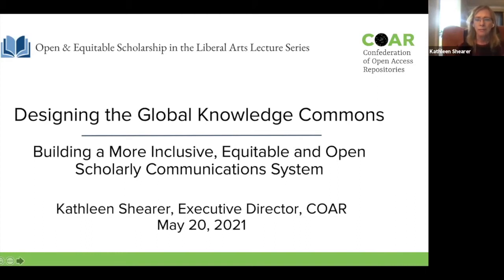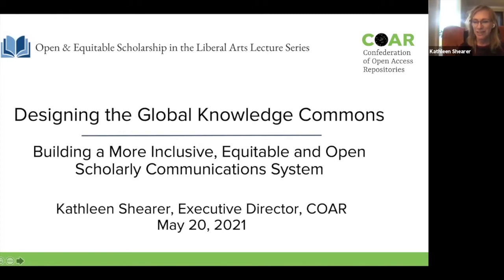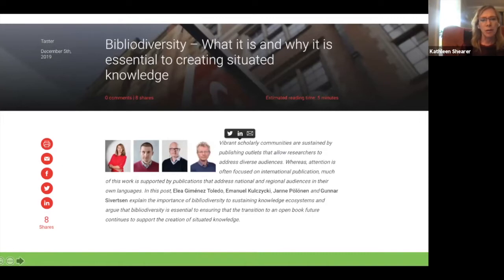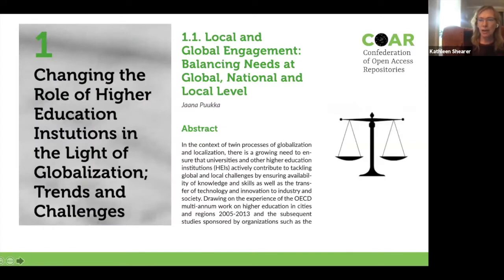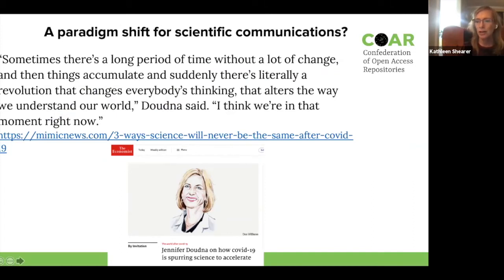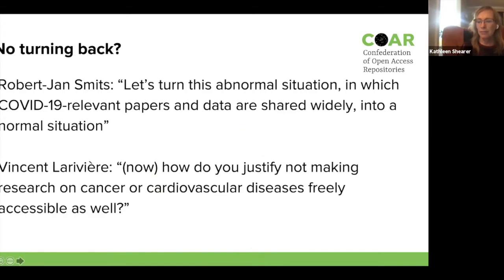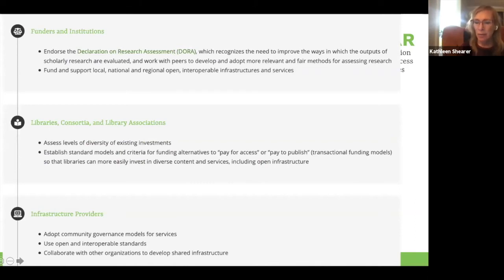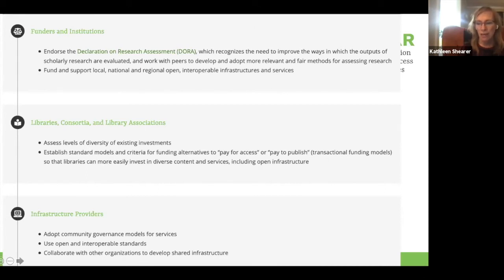Kathleen Shearer, Designing the Global Knowledge Commons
Designing the Global Knowledge Commons: Building a More Inclusive, Equitable and Open Scholarly Communications System

While many efforts over the last 20 years have been devoted to the transition to open access, less attention has been paid to the principles of equity and inclusion in scholarly communications. Yet there are significant inequalities in the system that threaten to be exacerbated as open access becomes widely adopted. This talk will touch on the underlying factors that are contributing to current inequalities in scholarly communications, and make the case for fostering greater bibliodiversity as a way of addressing these issues.

Kathleen Shearer is the Executive Director of COAR (Confederation of Open Access Repositories). She is also a research associate with the Canadian Association of Research Libraries (CARL) and a strategic consultant in the area of open access, repositories and research data management.

Webinar recorded May 20th, 2021

Host: Jessika Drmacich, Records Manager & Digital Archivist, Williams College